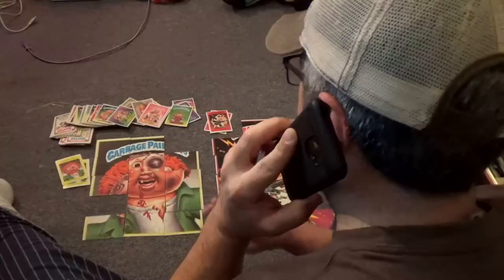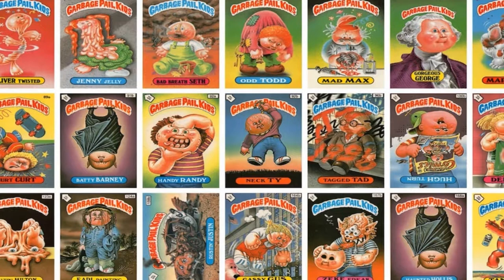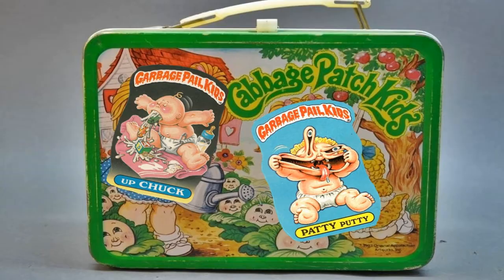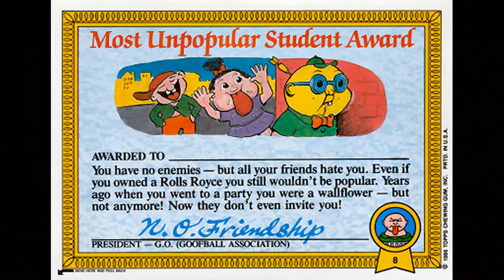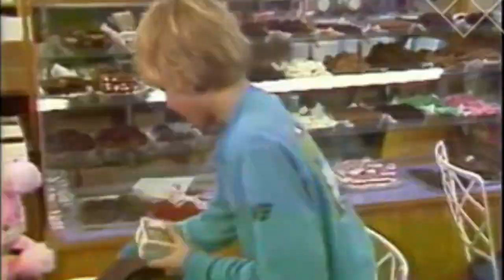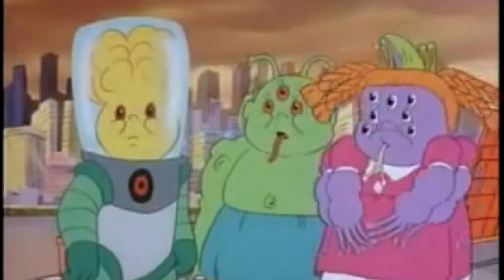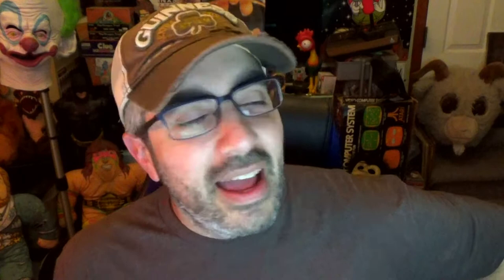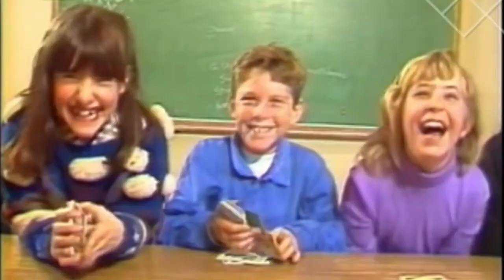80s GARBAGE PAIL KIDS Memories!!!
Dug out my Old GPK - Garbage Pail Kid Cards to sit and talk to you about them. Take a brief trip down memory lane with these fantastically gross stickers.